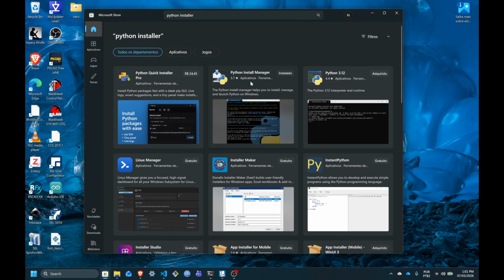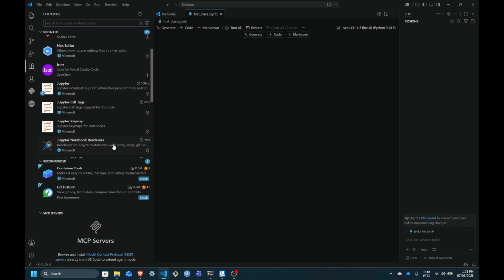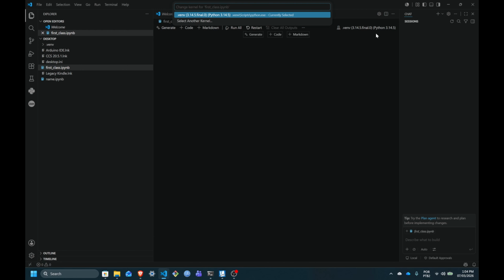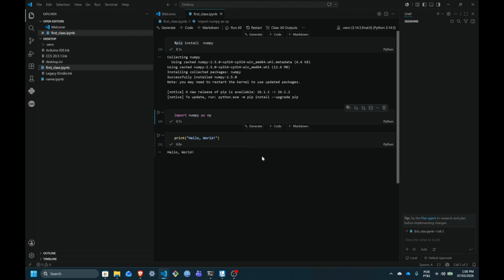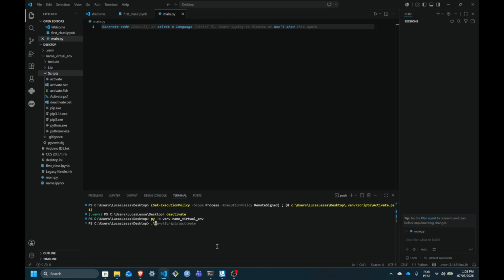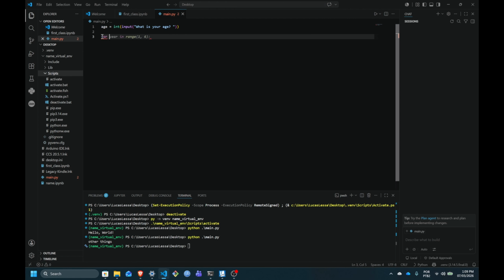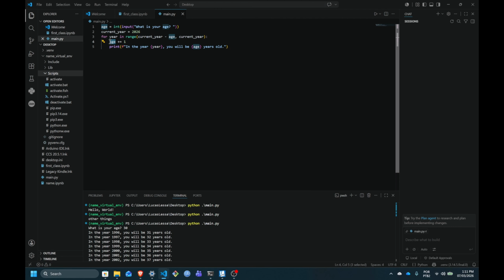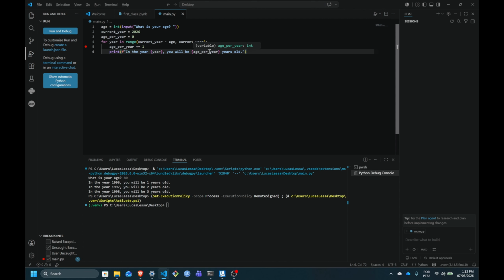How to use VS Code + Python